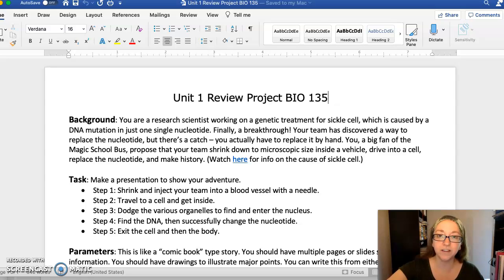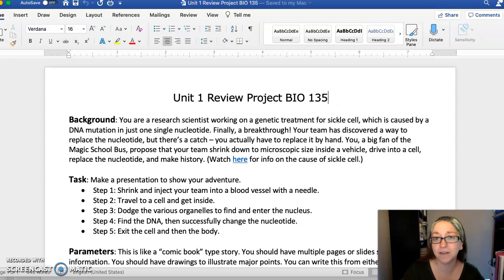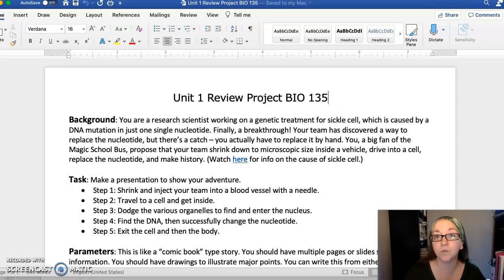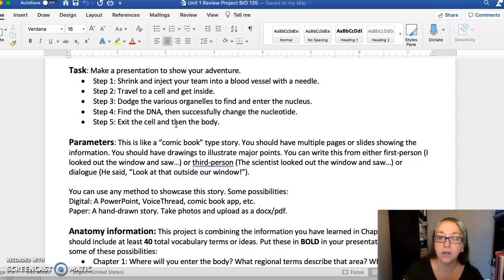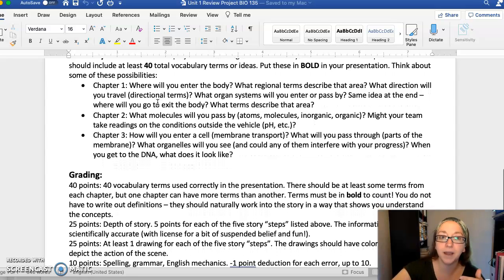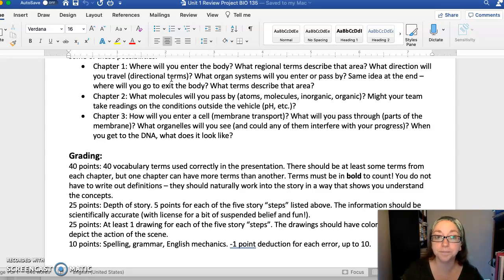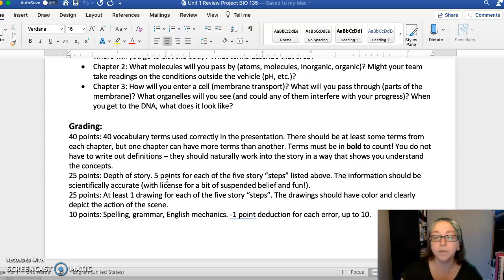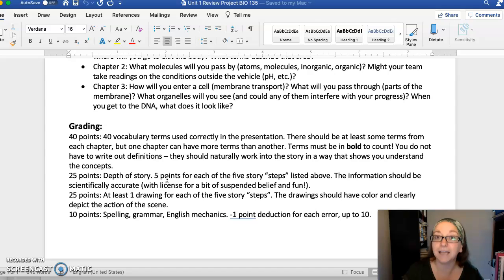BIO 135 - Unit 1 Review Project Instructions